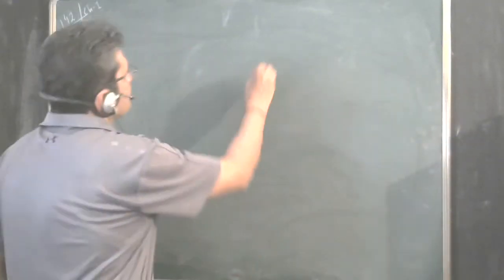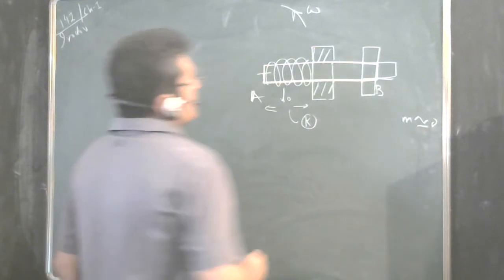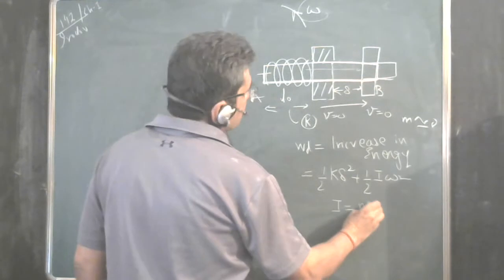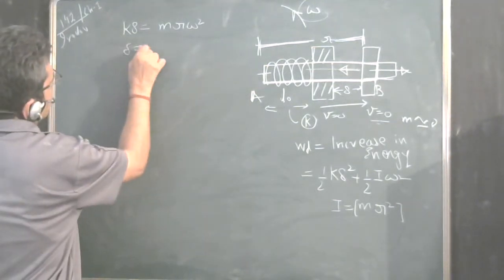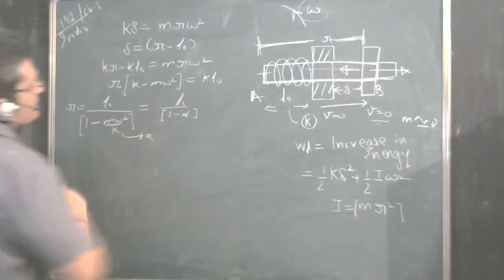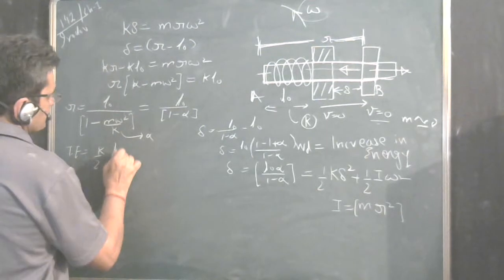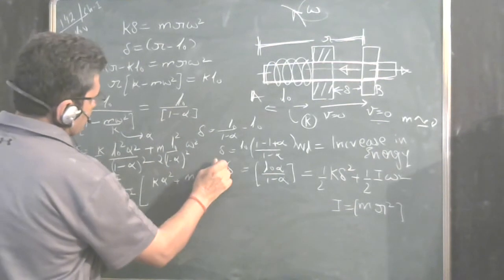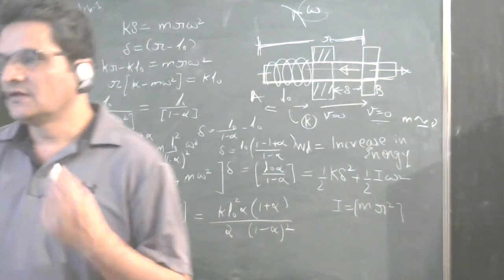work done by rotational motion on spring solution to irodov problem 142 physics for class 12